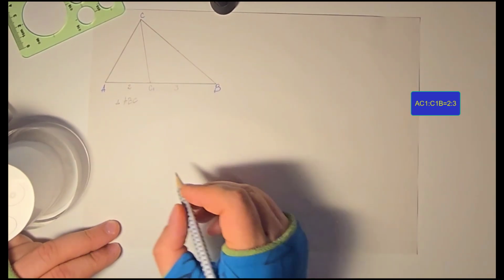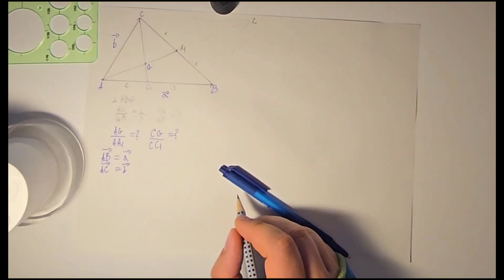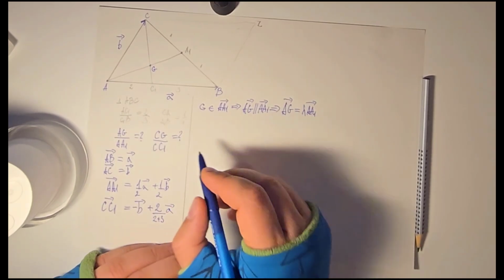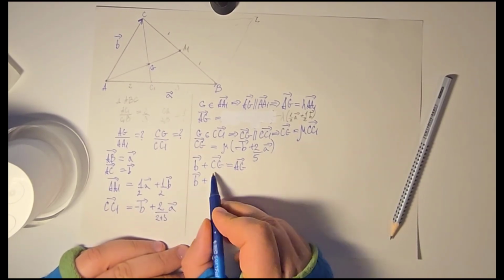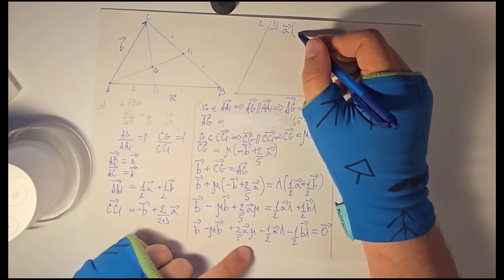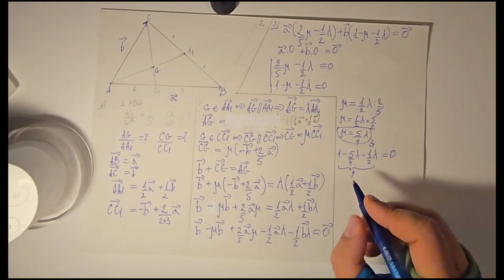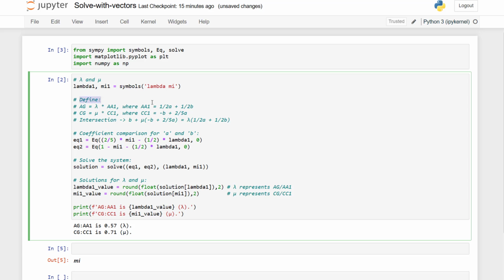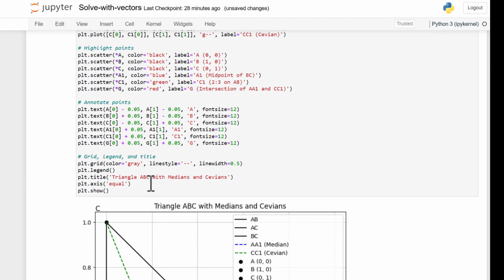Solving Triangle Medians and Cevians with Python and Vector Algebra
In this video, we dive into the fascinating world of triangle geometry using Python! 🖥️🔺 We'll tackle a classic problem involving a triangle's medians and cevians, calculate key points (like midpoints and intersection), and determine segment ratios using vector algebra.

📚 What You Will See:
Paper Solution: Defining the triangle and the challenge.
Python Solution: Using SymPy and NumPy to solve equations and find the centroid.
Visualization: A plotted triangle with medians and cevians for better understanding.

💻 Code Included:
Complete, working code is provided in a Jupyter Notebook format, so you can effortlessly run and modify it! Whether you're a beginner or an experienced programmer, valuable insights into blockchain technology await.

⏰ Timestamps
00:10 Problem Setup
00:20 Pen-and-Paper Solution
22:05 Python Solution with Sympy
24:02 Plotting with python
26:40 Conclusion